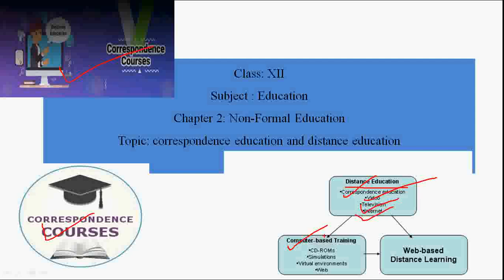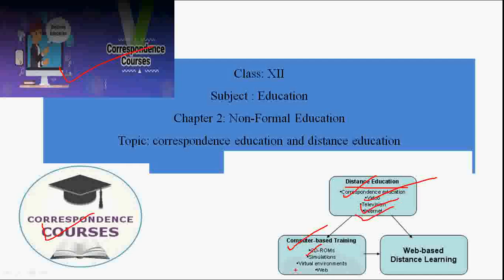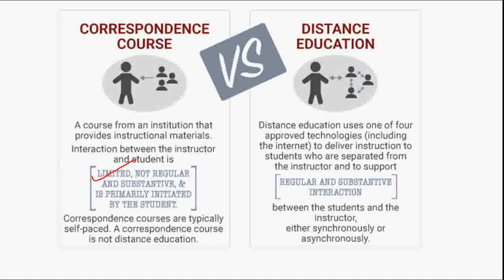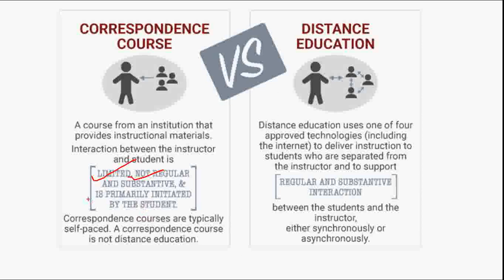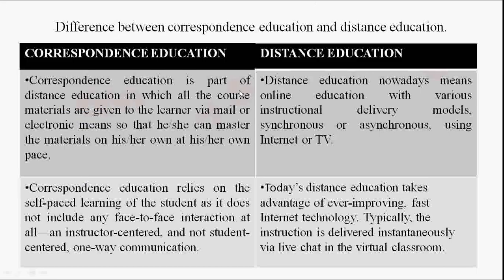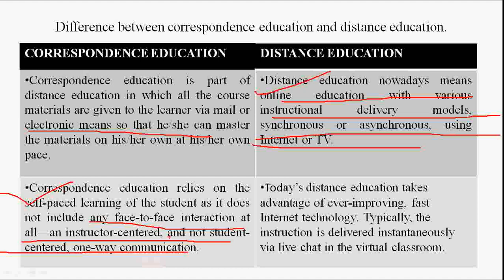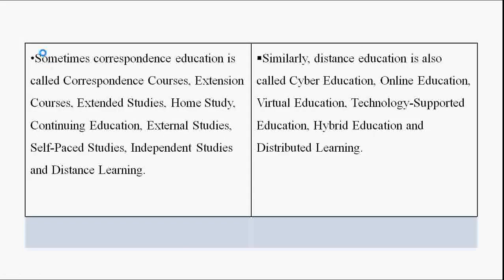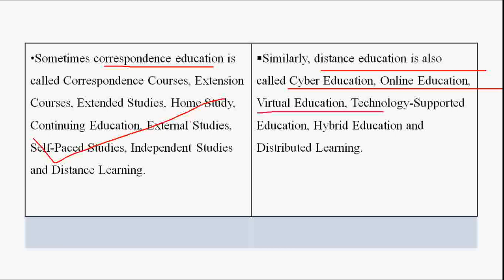Difference between correspondence Education and distance education